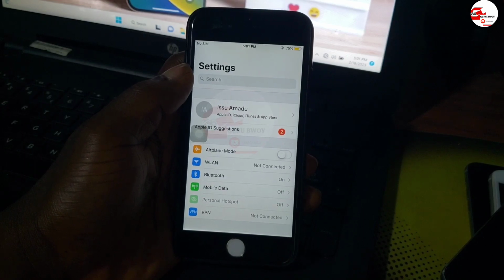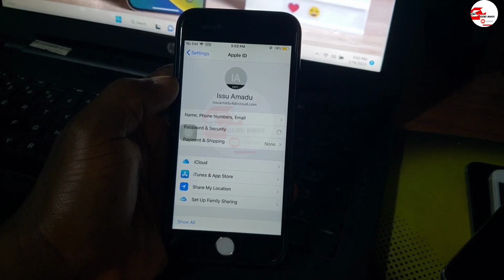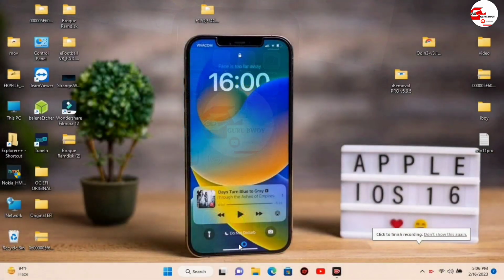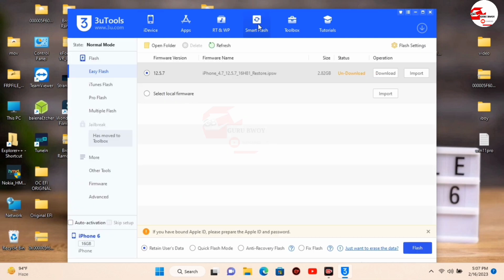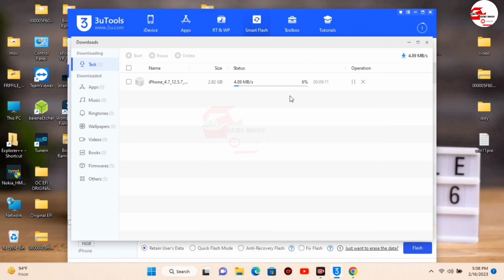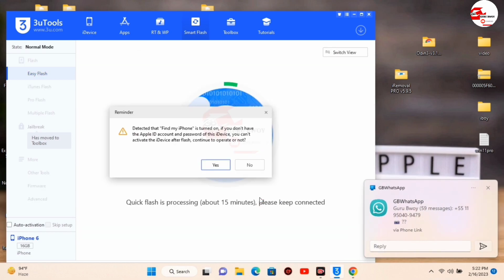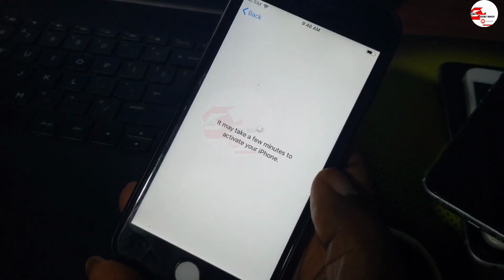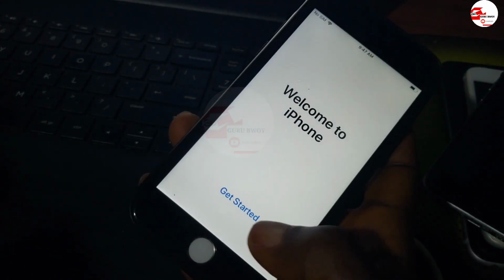How to turn off Find my iphone FMI without password - sign out iCloud , open menu / Apple ID reset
how to reset Apple ID when you forgot your password turn off FMI free unlock step by step
instruction.

✅ Support all iphones/ipad running iOS 12/13/14/15/16 and above  to the laters iOS

I do not endorse or encourage unlocking of stolen/barred mobile phones. Anyone using these videos for any illegal or unlawful purpose will be solely responsible for his/her activity. This is very important for us (YouTubers).